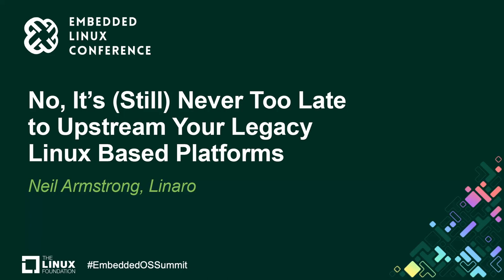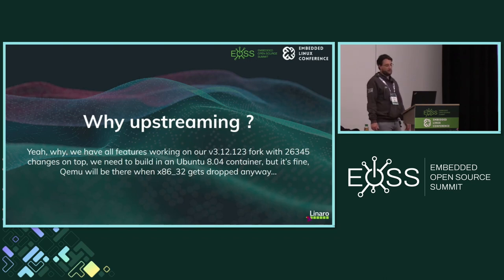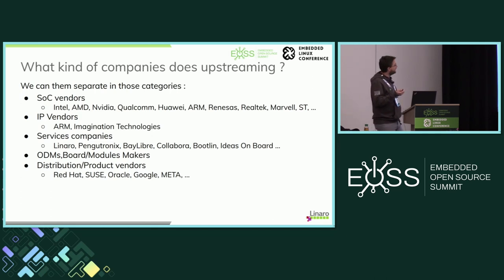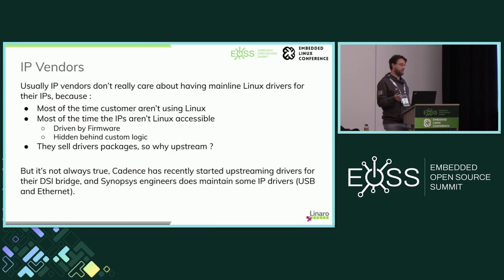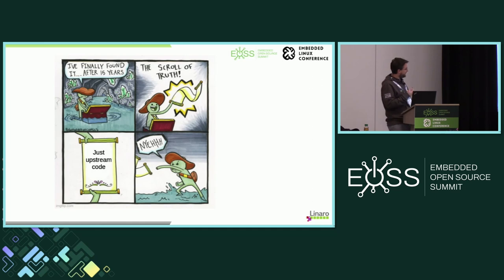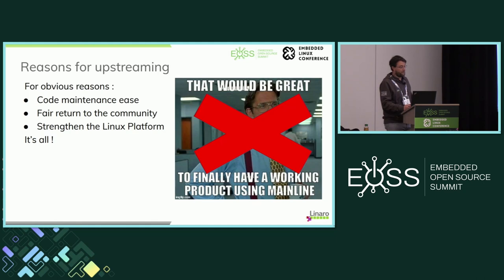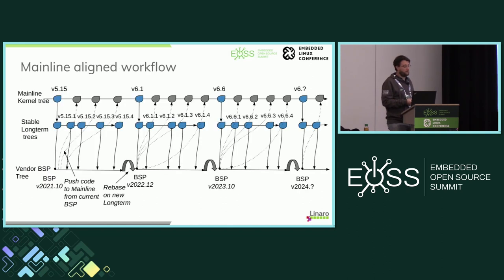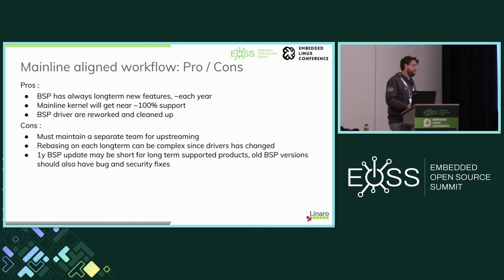No, It's (Still) Never Too Late to Upstream Your Legacy Linux Based Platforms - Neil Armstrong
No, It's (Still) Never Too Late to Upstream Your Legacy Linux Based Platforms - Neil Armstrong, Linaro

Nearly 7 years ago, I already spoke about this subject in Berlin, and it's still very true. You maintain or used to maintain a Linux based board or SoC off-tree ? Then there are plenty of reasons for you to push your changes to the mainline Linux. Some will say it's too late, or too complex, or too expensive but the long-term benefits of regular upstreaming truly outpass these constraints especially it you have the right methods. In this presentation Neil will elaborate on this question. For example, vendor GPL code is generally lying on an obscure github repo, or in a hardly reachable tarball. In parallel, Neil will present practical tips to easier your day to day upstream work and explicit this simple rule : the fastest the maximum patches are upstreamed, the less work you'll have to actually maintain the port in the future.